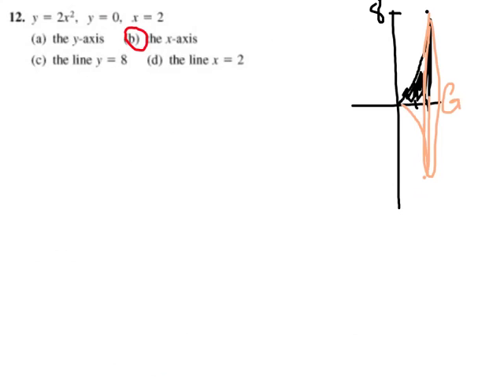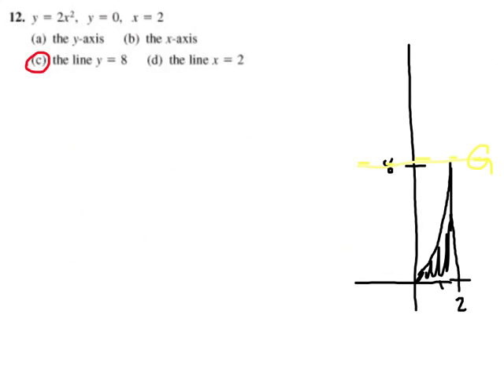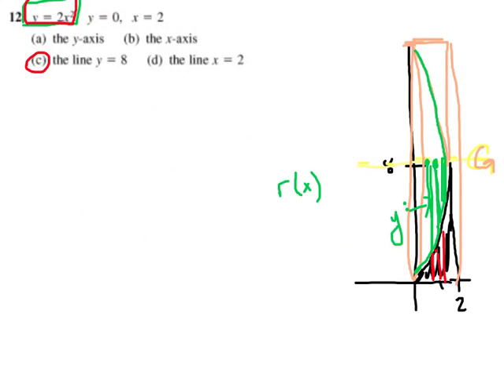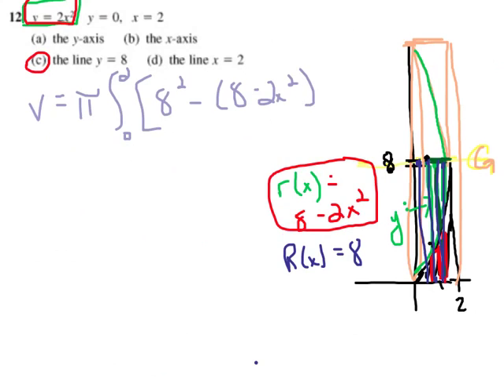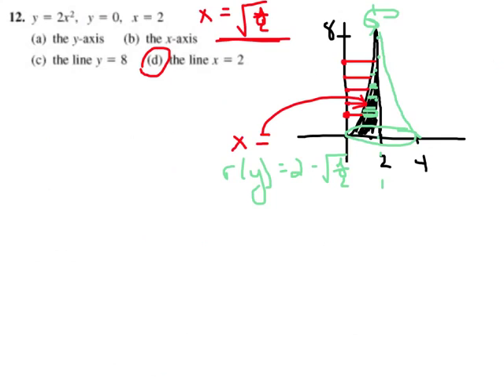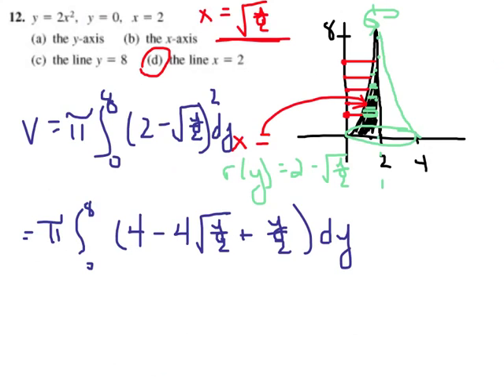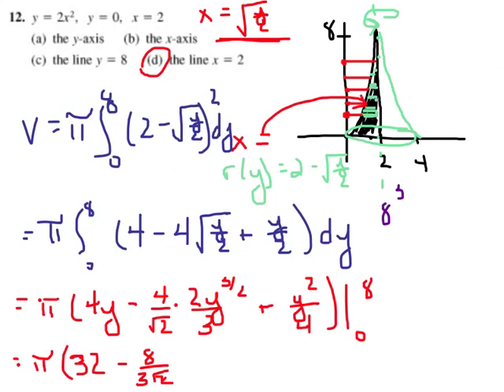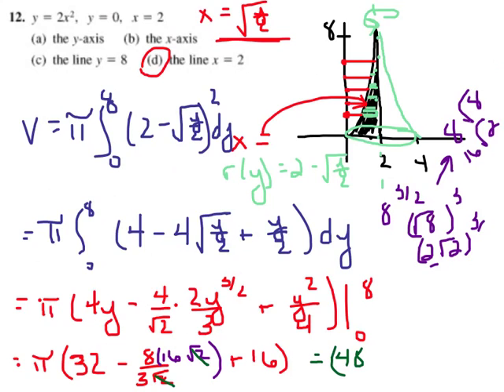Volumes of Solids of Revolution 2